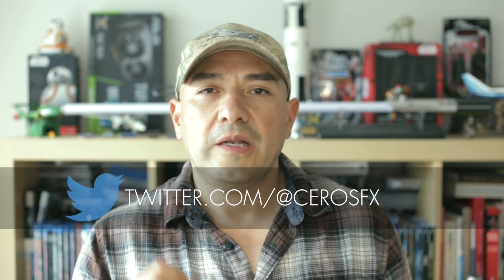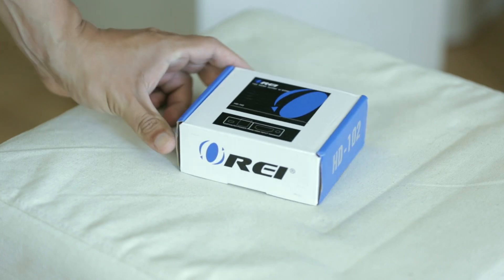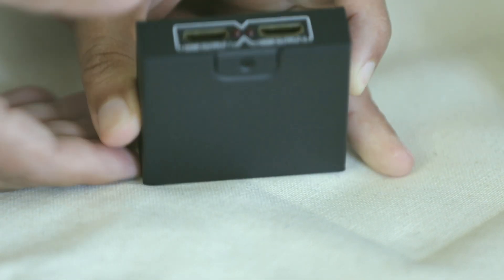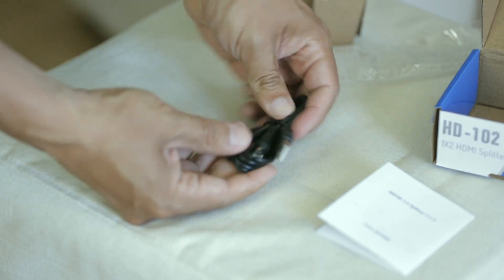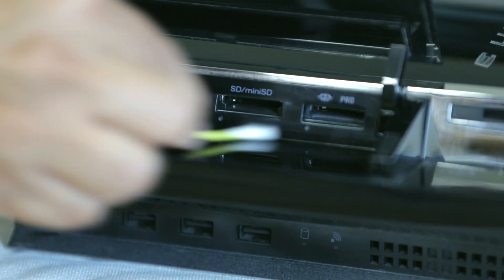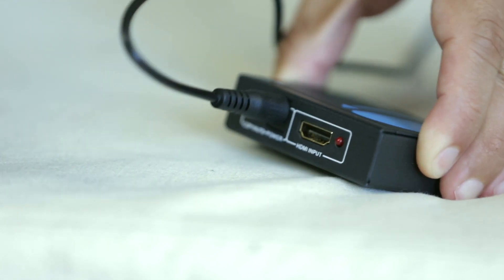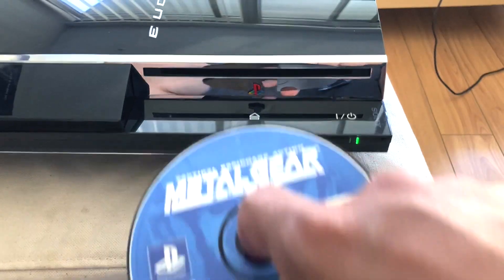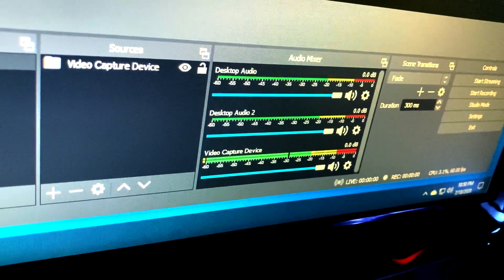How to stream with a Playstation 3.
In this video, I show you how to stream with a Playstation 3 and capture the streams. the PS3 has the HDCP built in so you can't just connect the PS3 to your capture card. So need an HDMI splitter and an extra HDMI cable to make this work. Here I show you how. =)

By the way, I stream Fridays and Sundays at 7 pm PST =)